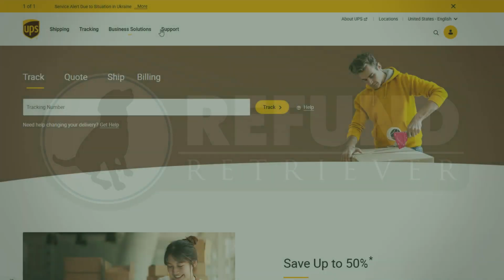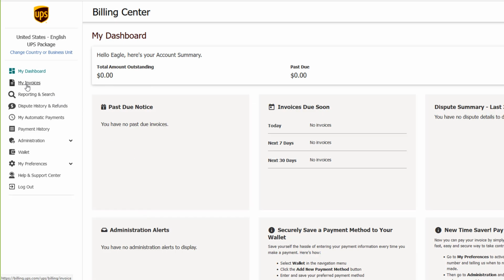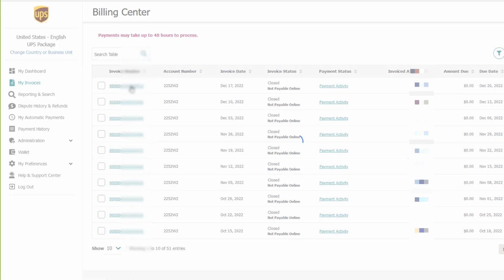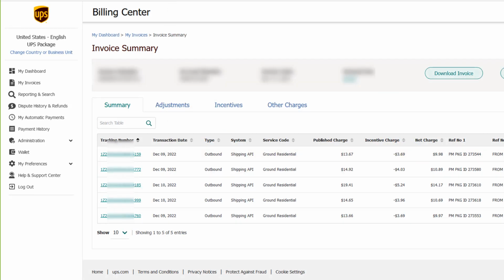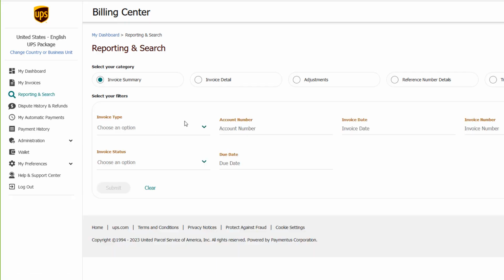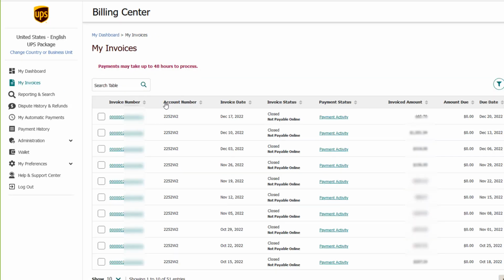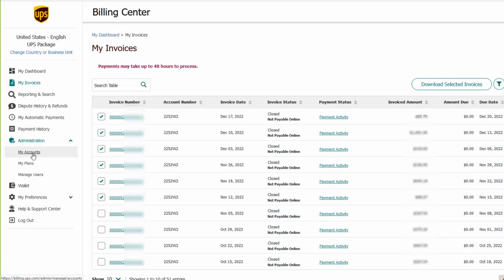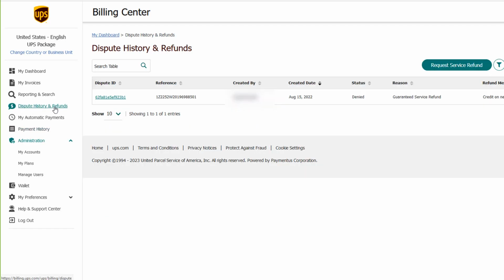How to Download Invoices in the New UPS Online Billing Center 2023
UPS online billing can be difficult to navigate. Here is a video on how to download up to 10 UPS invoices at one time.

Since 2006, Refund Retriever has been auditing FedEx and UPS packages for late deliveries and billing mistakes. We assist shippers in maximizing carrier discounts and achieving best-in-class pricing through a complete logistics analysis. Are you paying too much for your shipping?

Refund Retriever also offers a solution to all your Amazon FBA reimbursement problems. We manually check the whole inventory lifecycle to guarantee all inventory is available for sale. To learn more about FedEx/UPS auditing, contract negotiation, or Amazon FBA reimbursement services,